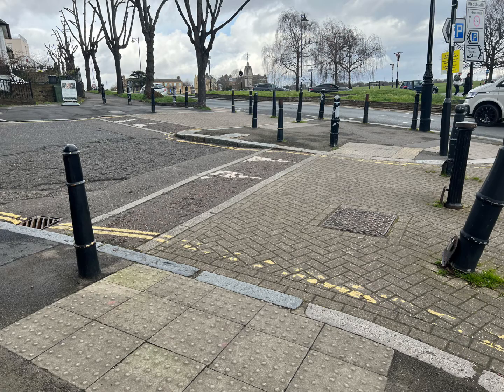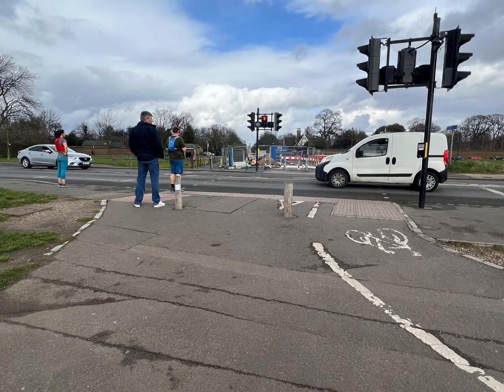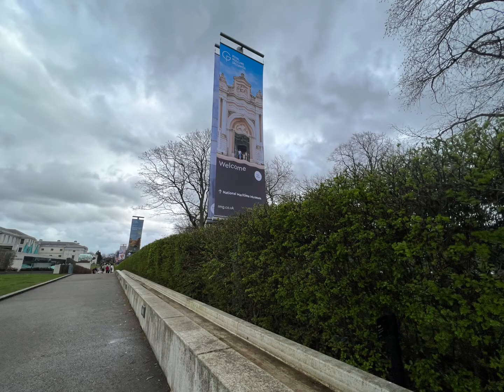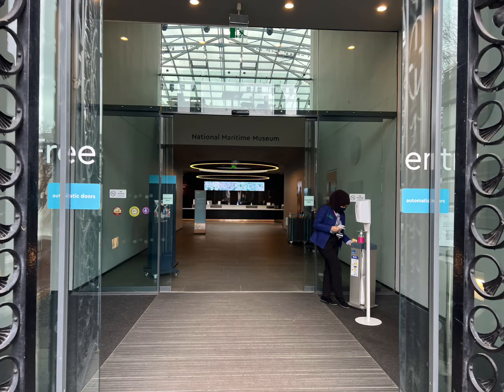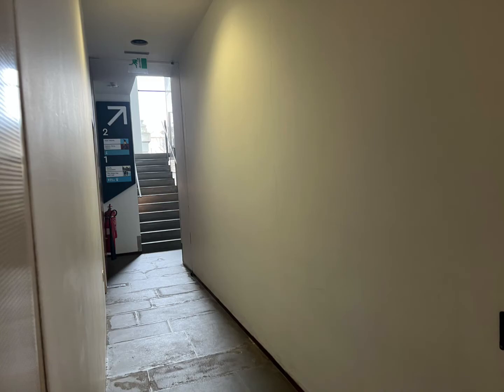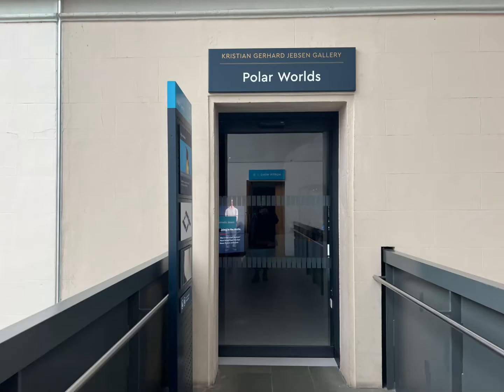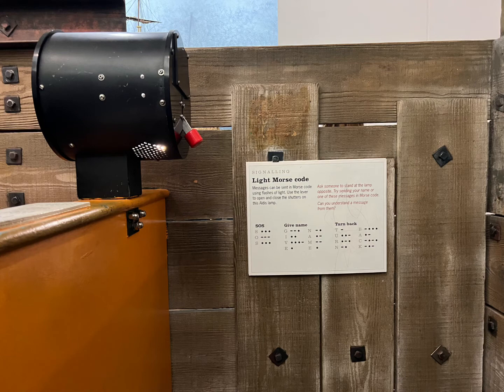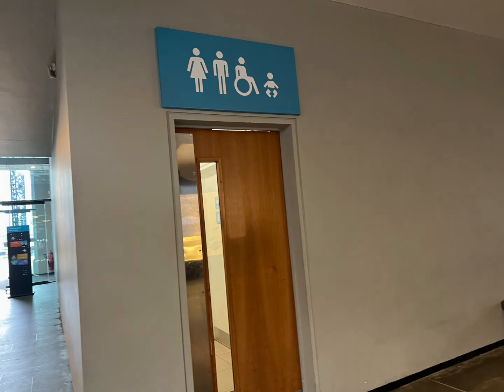National Maritime Museum Pre-Trip Talk